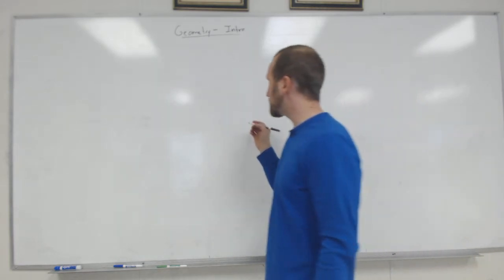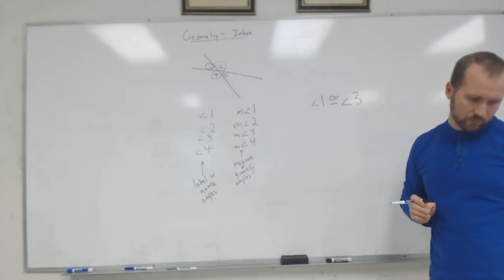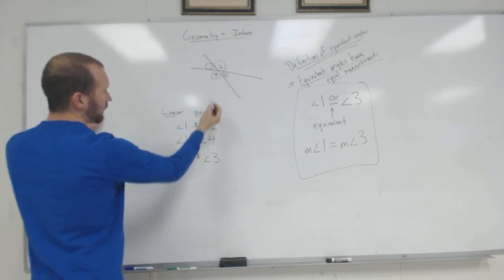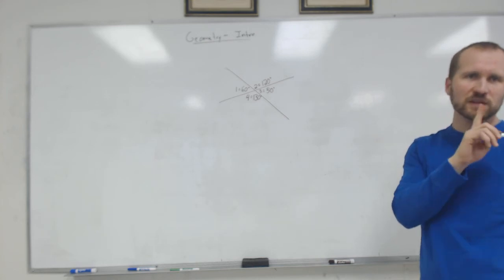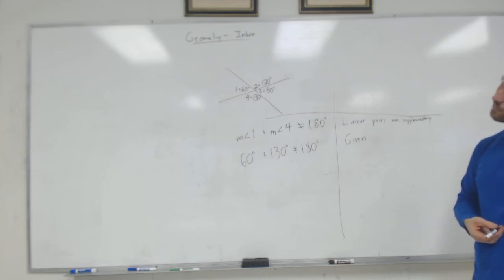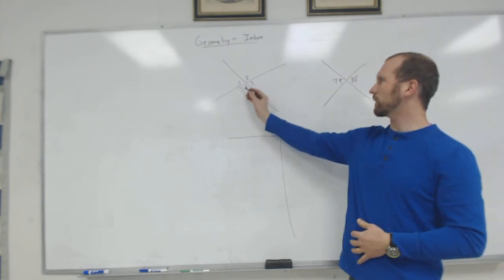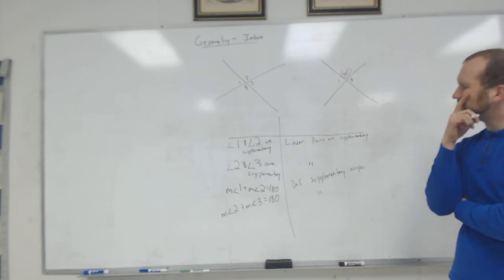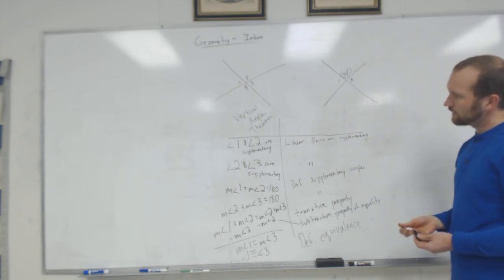2-12 Nate Intro to Geometry with Vertical Angles Theorem